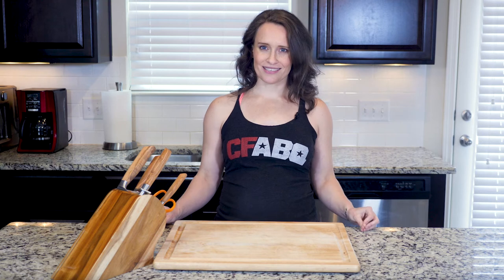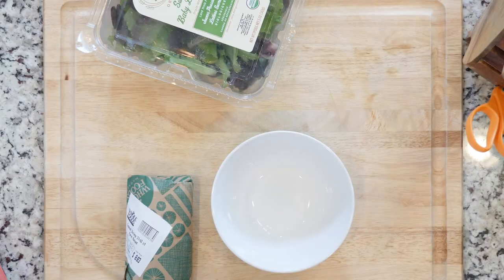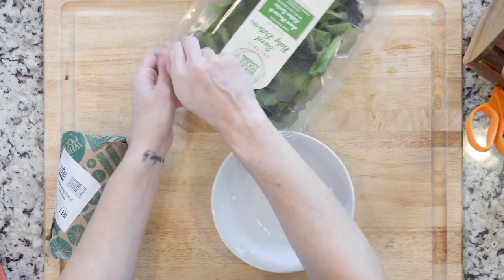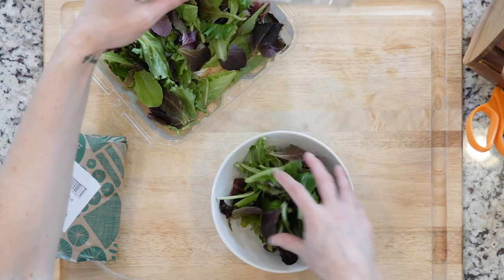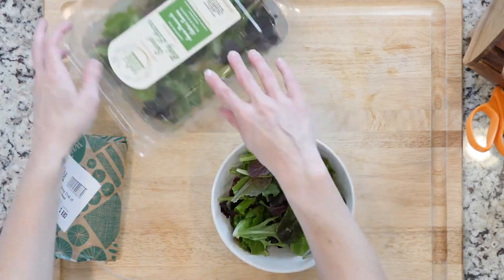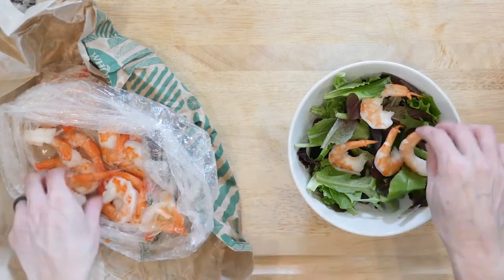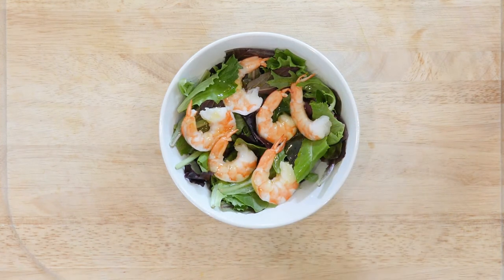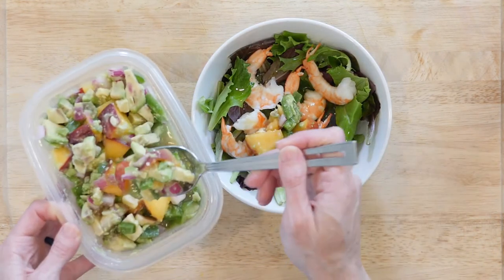SP 18 THETA FISH ShrimpPeachSalsaSalad